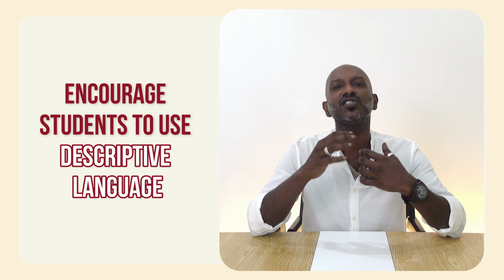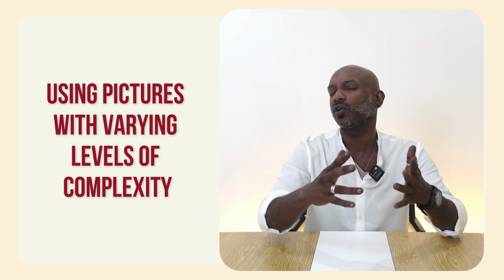Spice Up Your IELTS Classes: 5 Fun Speaking Activities for Energetic Learning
🌟 Our online Self Study Classroom Management Course is out now!

Join us in this lively video as we explore 5 engaging speaking activities designed to inject fun into your IELTS classroom! Perfect for teachers looking to revitalize their lessons, these dynamic exercises will not only enhance fluency but also foster a vibrant learning environment.